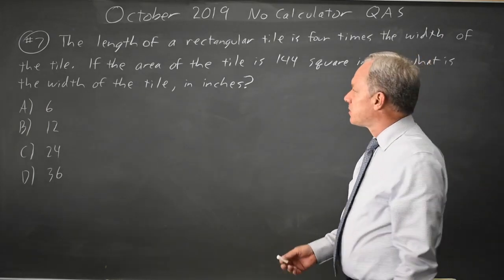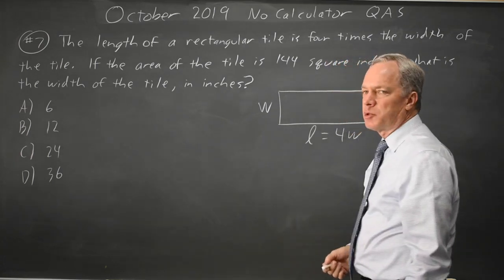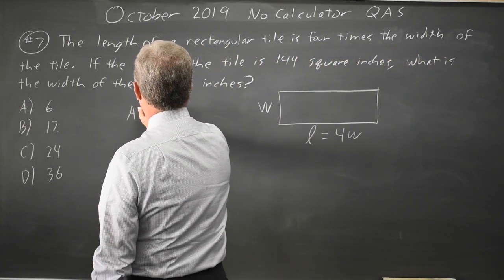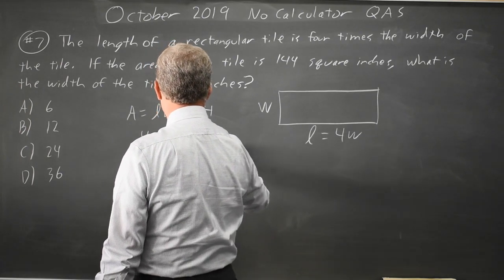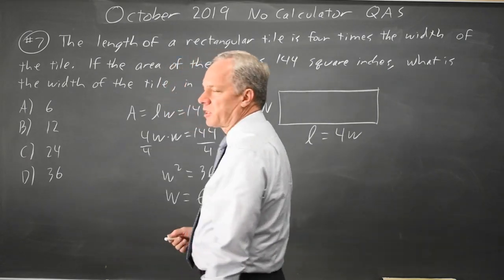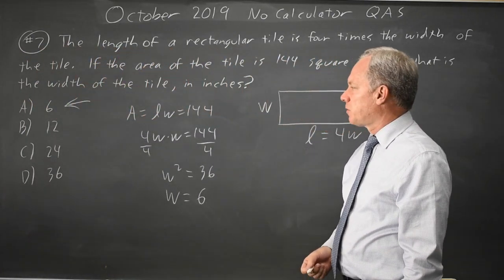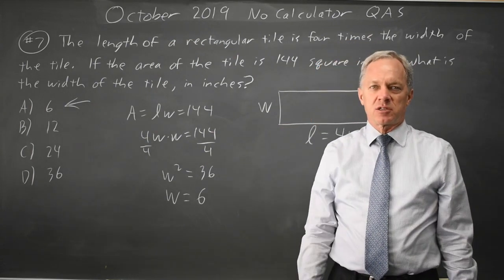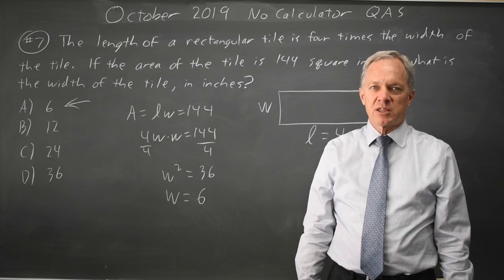SAT Oct 2019 Area - question #3-7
The length of a rectangular tile is four times the width of the tile. If the area of the tile is 144 square inches, what is the width of the tile, in inches?
A) 6
B) 12
C) 24
D) 36